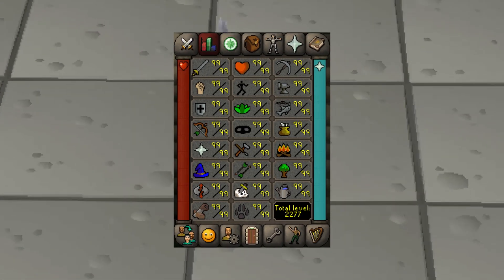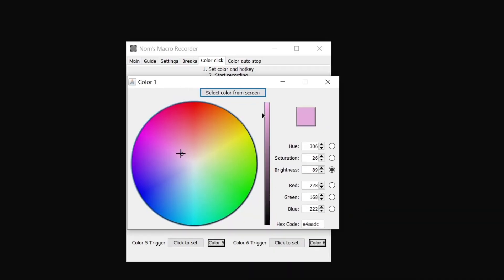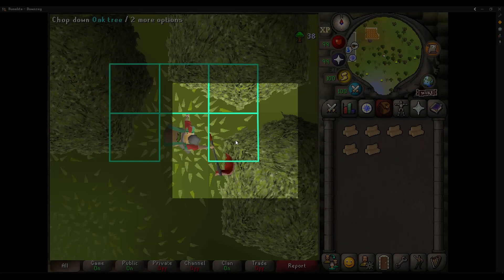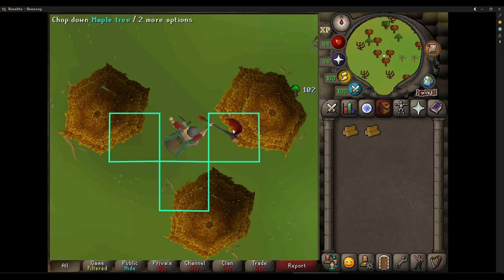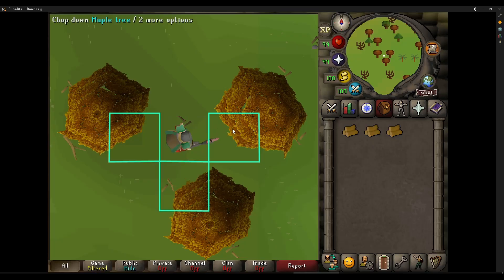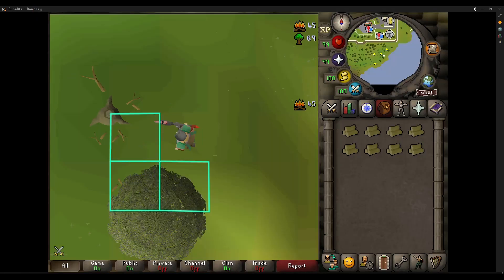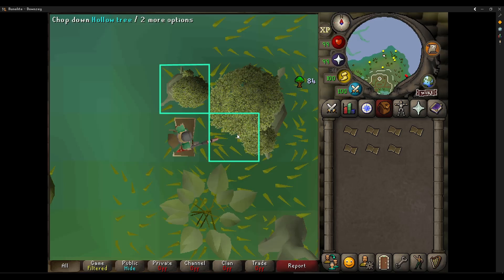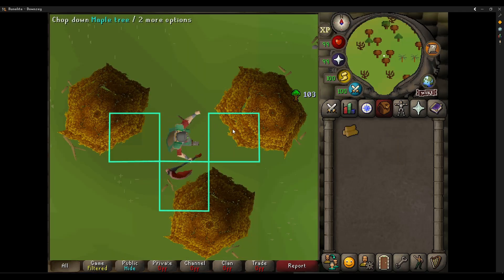How To Autoclick Max Woodcutting With Ghostmouse [OSRS] 2025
This video describes how to use Ghostmouse to autoclick woodcutting in osrs the easiest and safest way